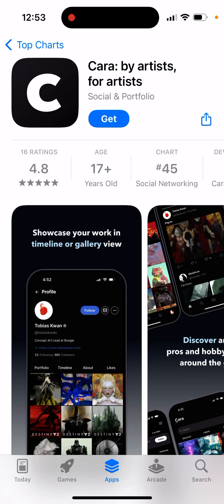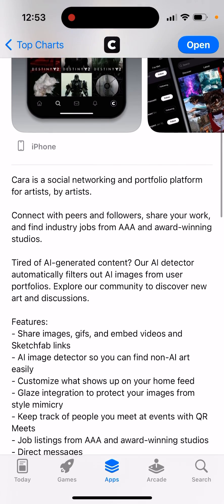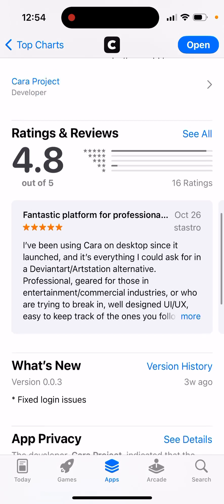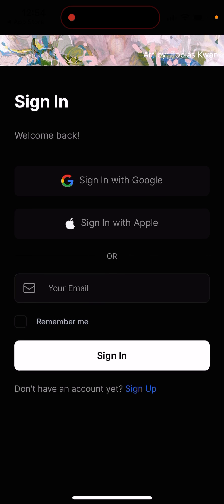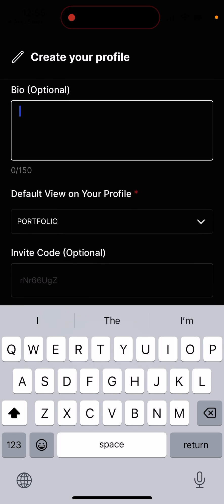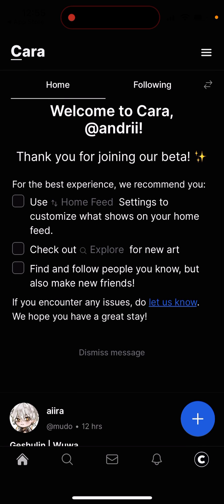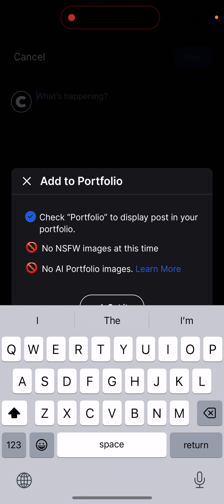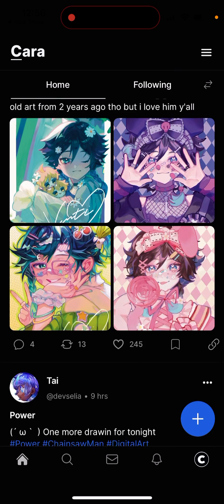Cara app - how to use